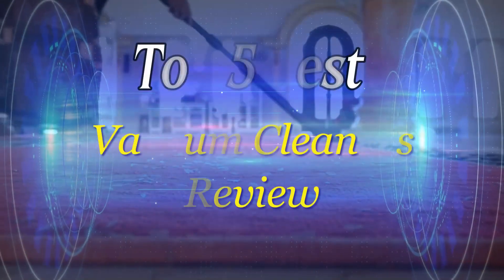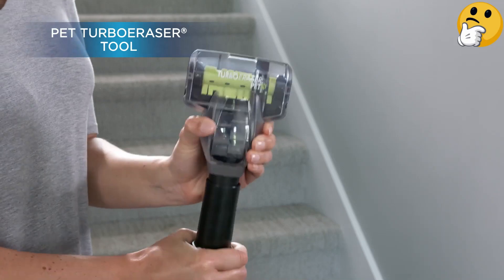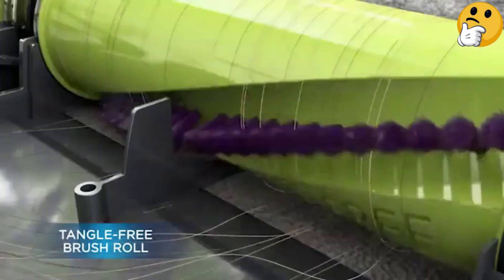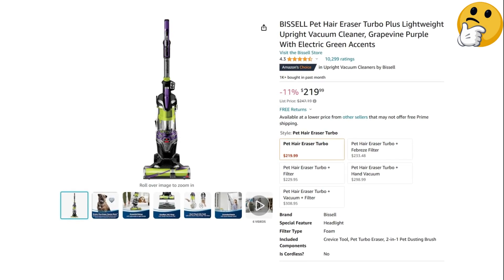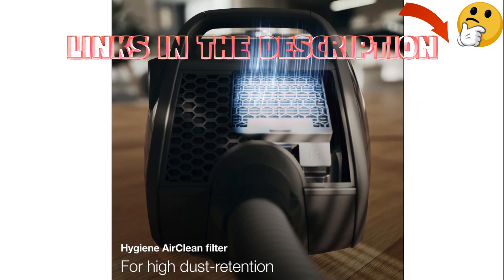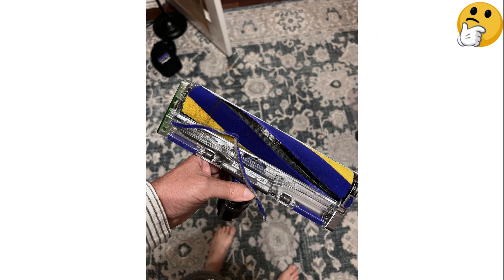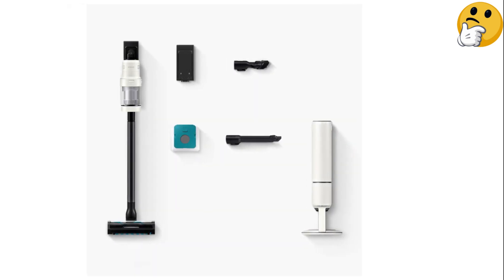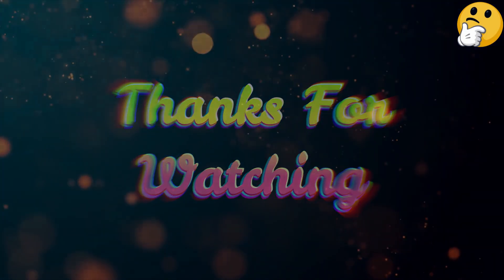Dirt Demolishers: Top 5 Vacuum Cleaners Reviewed & Ranked